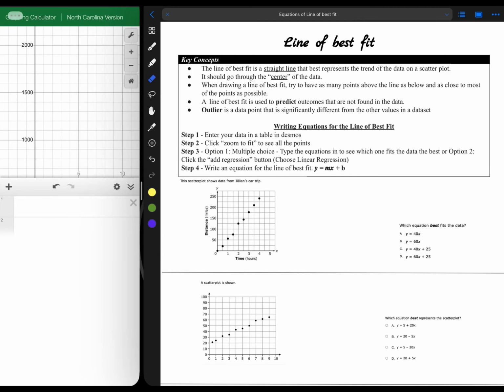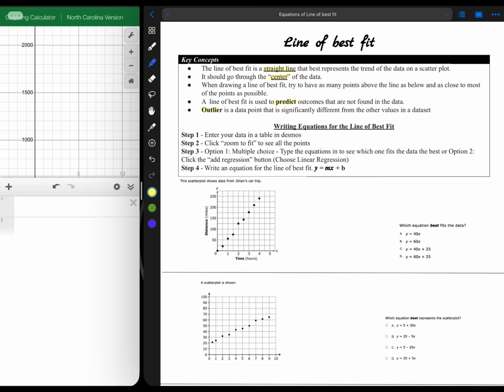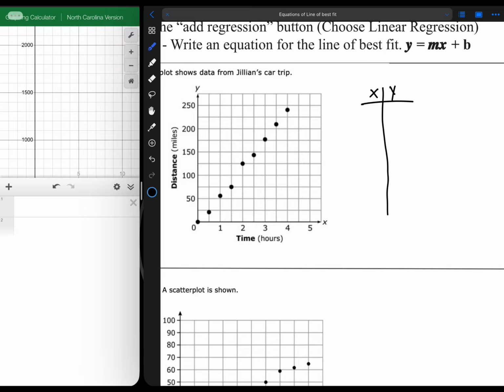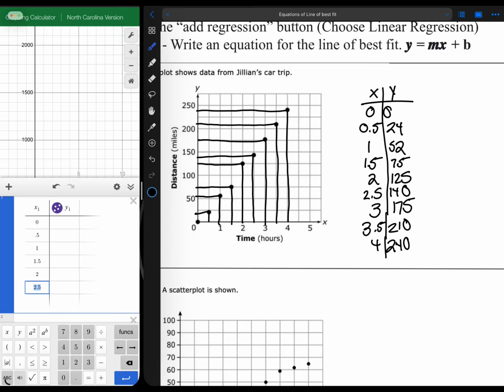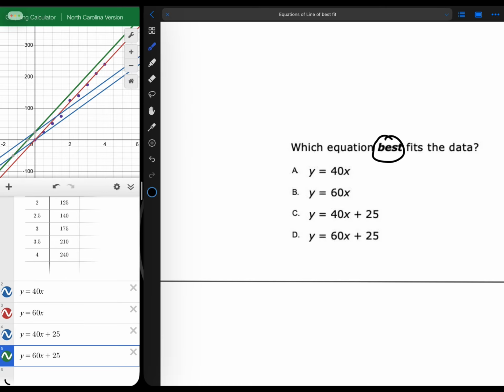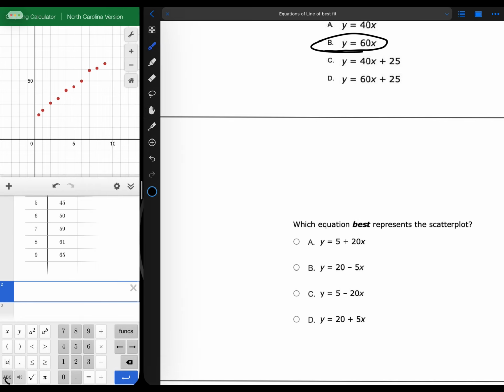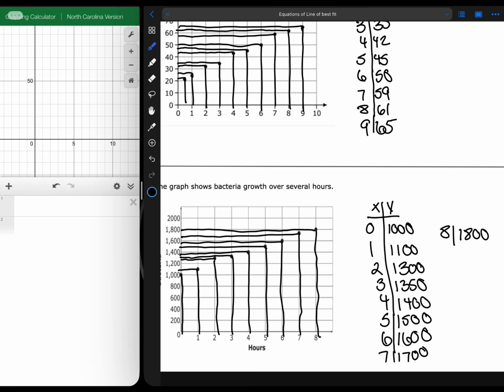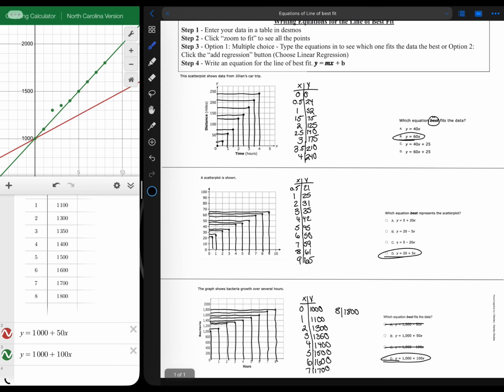Line of Best Fit Equations (Desmos)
Standard: S.ID.6